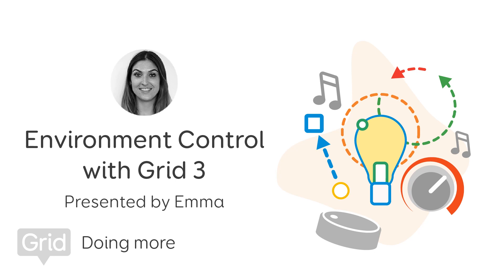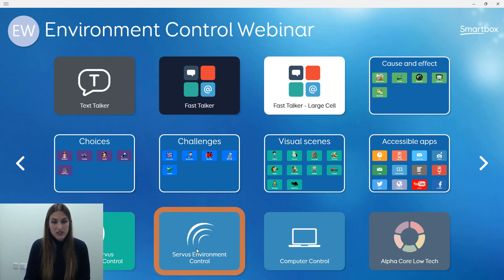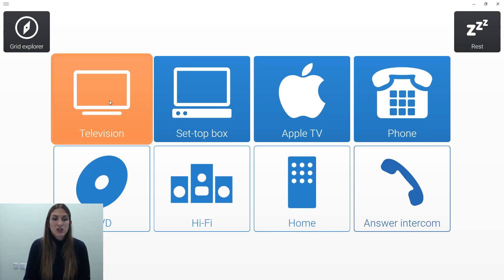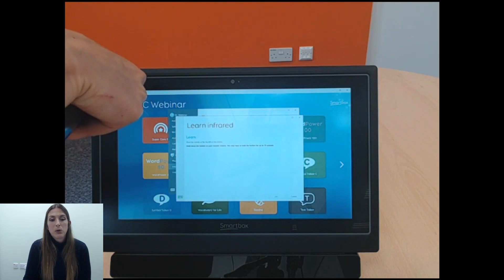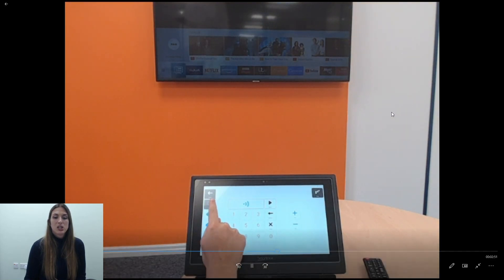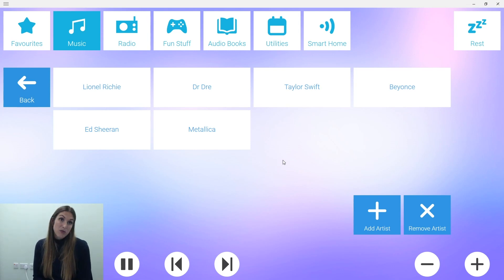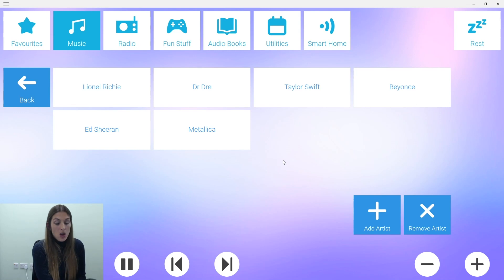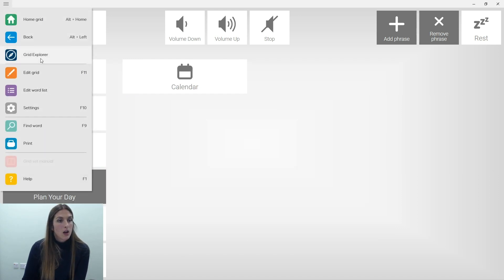Using Environment control with Grid 3 Webinar - August 2019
Explore the environment control options of Grid 3 with Emma in this short webinar.